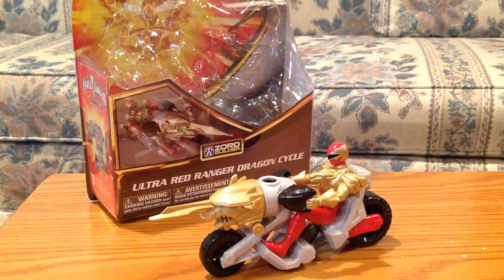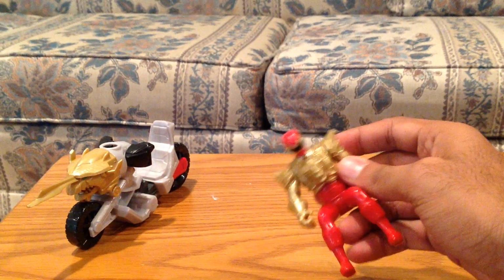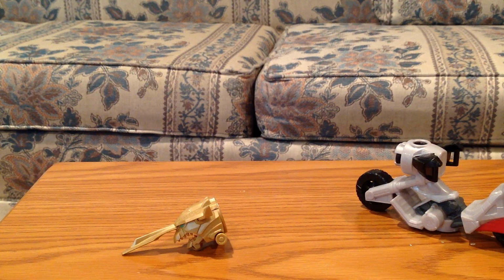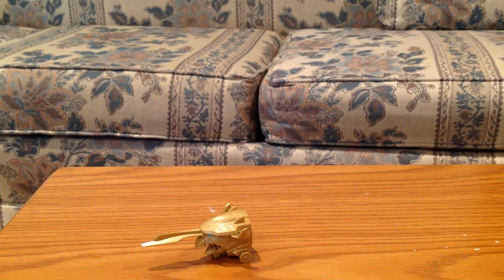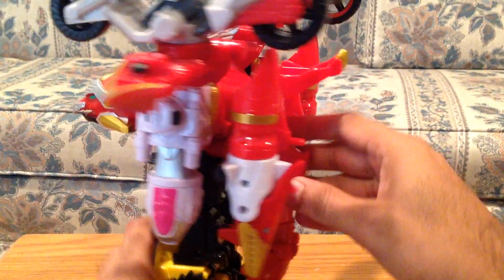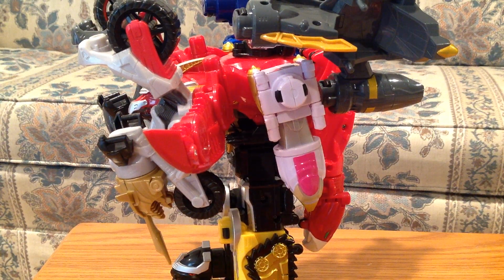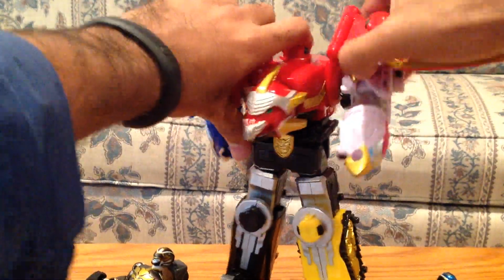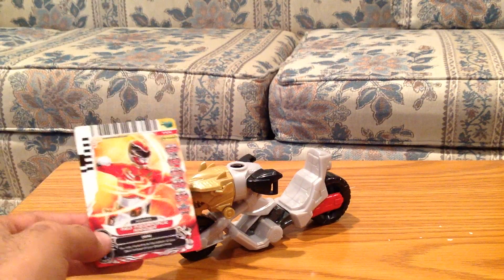Ultra Red Ranger Dragon Cycle Review [Power Rangers Megaforce]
This is the Ultra Red Ranger Dragon Cycle from the Power Rangers Megaforce toyline. This cycle includes a smaller version of the Ultra Dragon Zord compared to the one with the Ultimate Blaster. The cycle also has ZordBuilder functionality and I decided to explore all the crazy combinations in this review. Overall, I could have done without this cycle, but since it comes with a card, I had to get it.